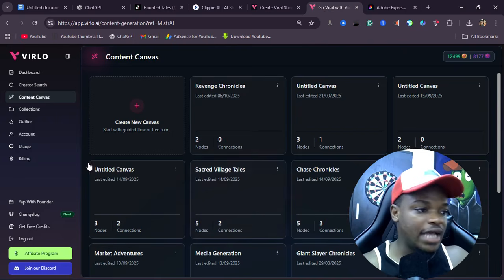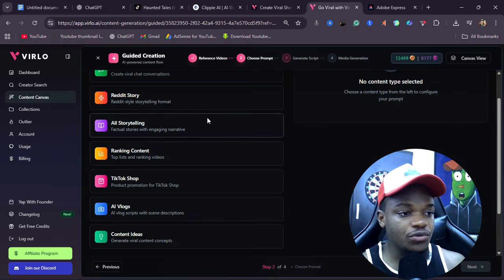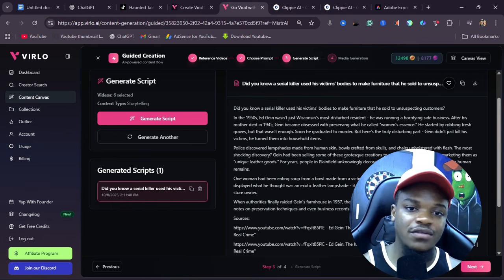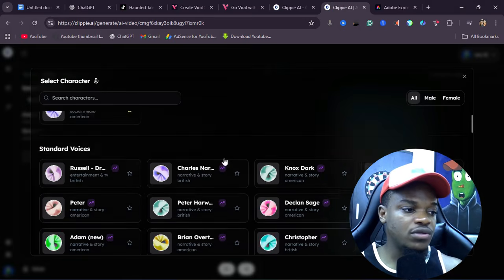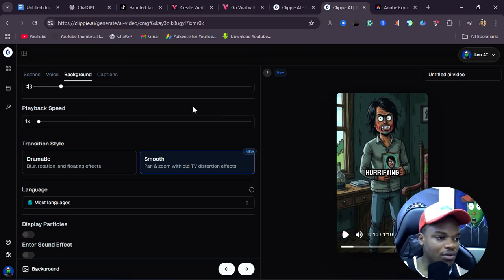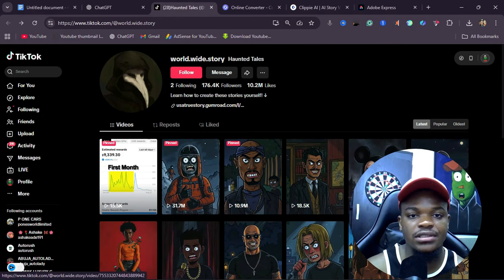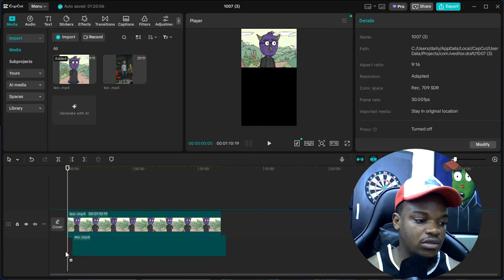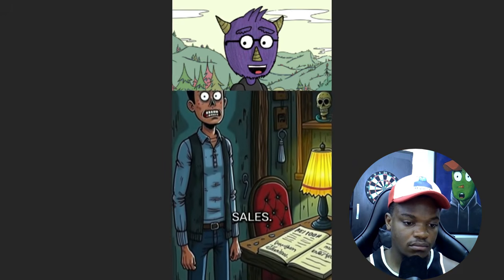How to Make Viral Crime Story Videos with AI (Ray William Johnson Style Guide!)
Virlo: virlo.ai/?ref=leoai